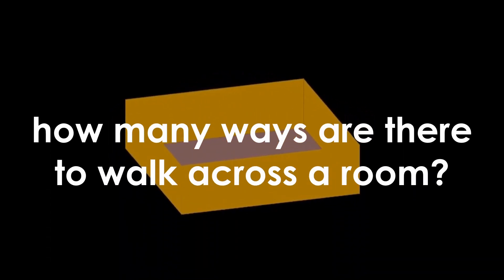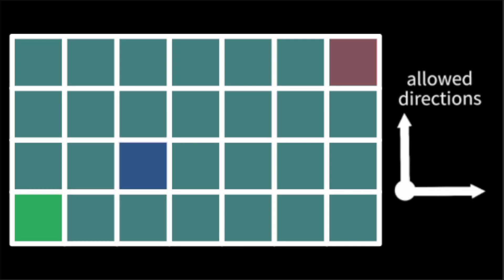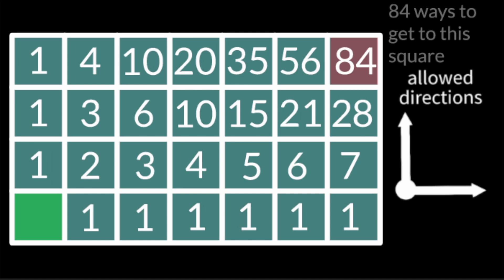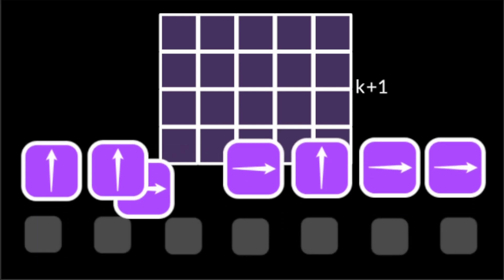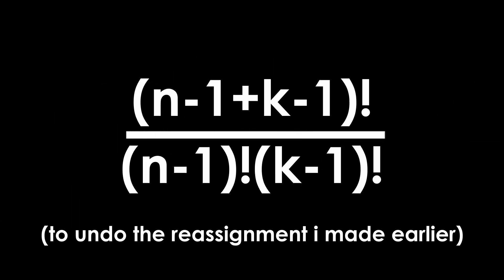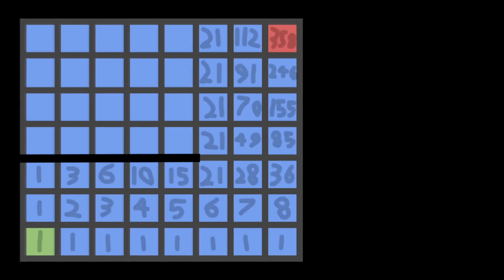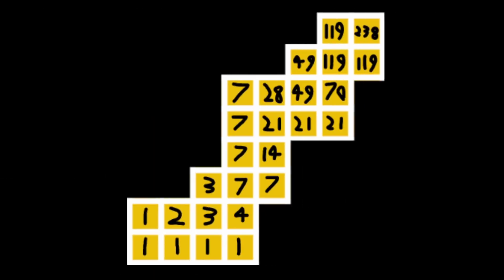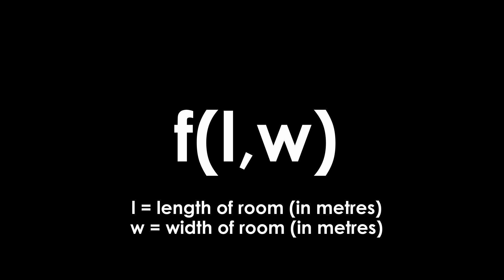How many ways are there to walk across a room?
It's a mathematics video. I don't have any formal mathematics education, I made this video because of interest.

Corrections:
At 5:28 I accidentally changed (n - 1 + k - 1) to (n - k - 1), when it should have been (n + k - 1). Unfortunately, this error continues throughout the entire video, making the final function inaccurate. So, just pretend that the numerator of the fraction is (2l - 2st + j - 2)!

0:00 exposition
0:14 intro
0:23 part 1: the grid
2:45 part 2: the function
6:11 part 3: the extensions
7:30 part 4: the inputs
9:55 part 5: the final function
12:53 part 6: conclusion
13:51 outro

this video was technically made for the Summer of Math Exposition 2 SoME2 (I had the idea to make it before it started, but it gave me motivation and a deadline, so I decided to participate in it using this video).
this might be one of the worst videos submitted to that, but whatever. I enjoyed making this

I didn't want to use somebody else's music for this video so I made it myself. the only problem is that I am not a music composer so I used a really terrible browser website to do it. as a result, the music isn't very good, but I would prefer that over using somebody else's music.